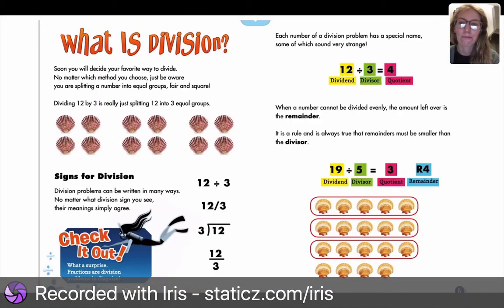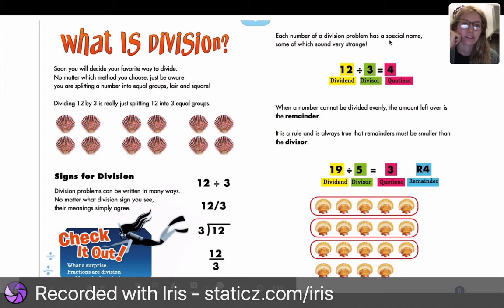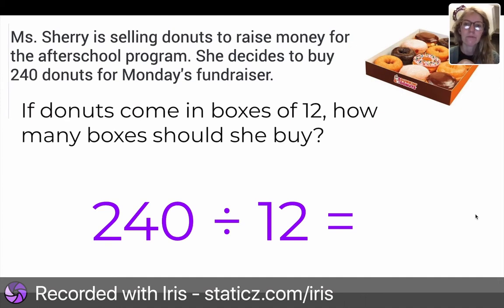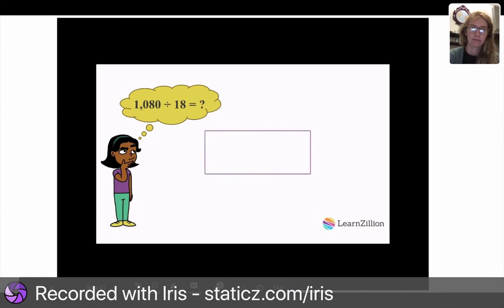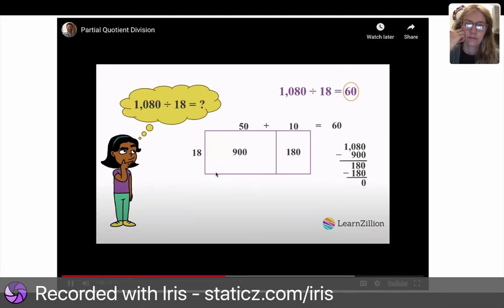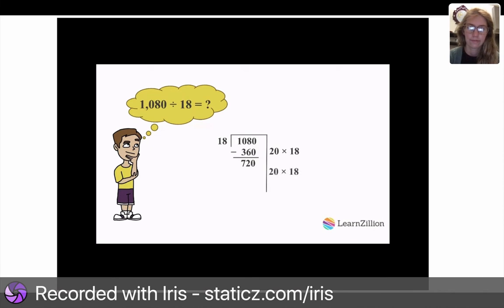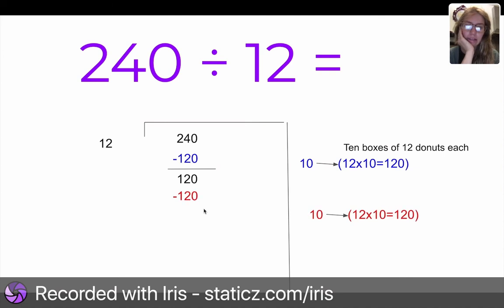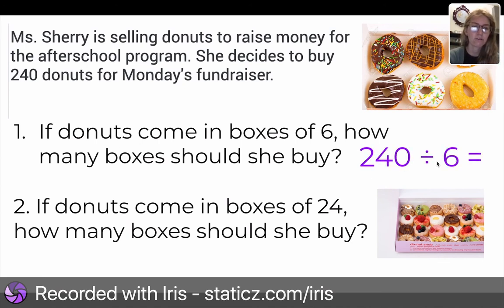Math partial quotient division